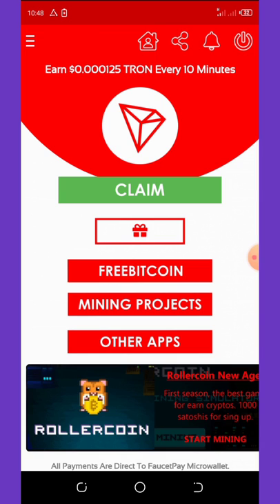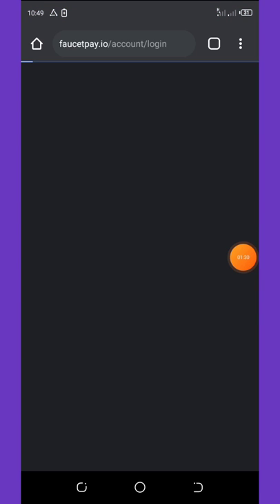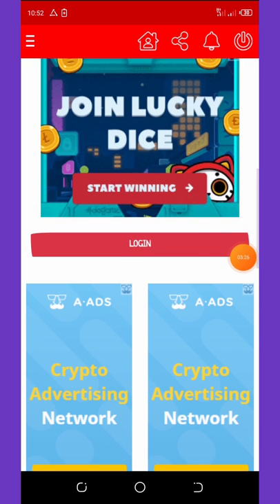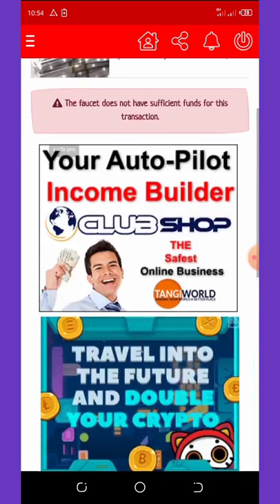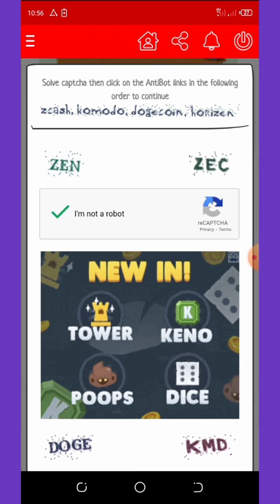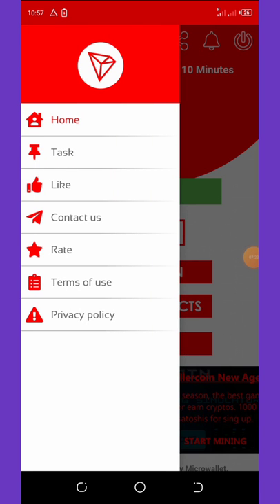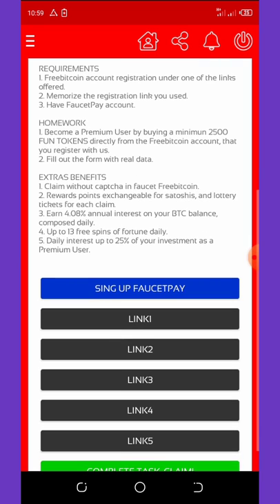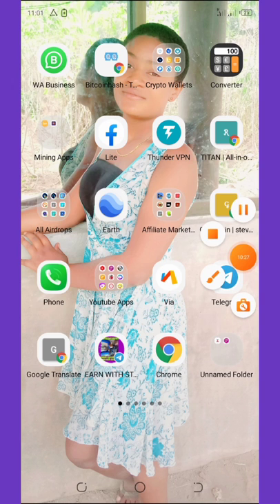Get Unlimited Tron To Your Wallet | New Tron Paying Faucet App | Unlimited Trx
Join this new tron FAUCET and get up to 100 trx daily into your FAUCETPAY account

Site link 1: EARN FREE TRON on play store